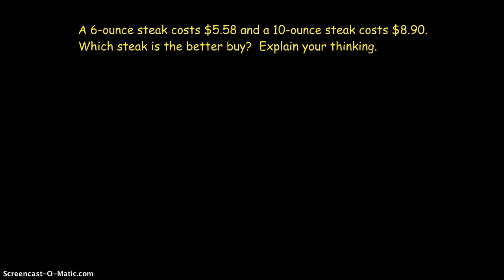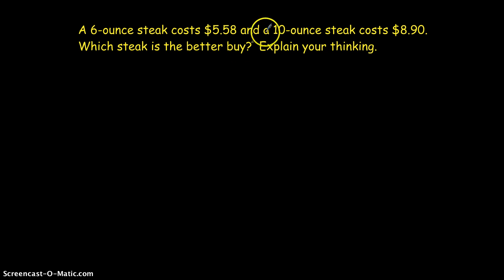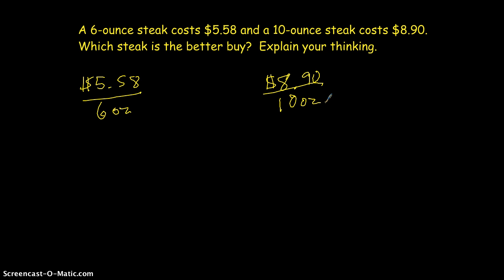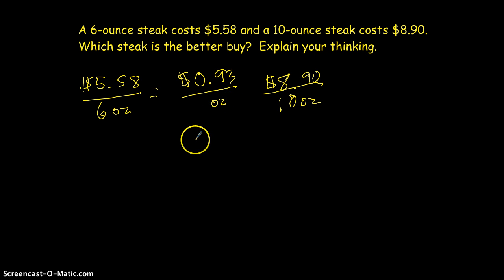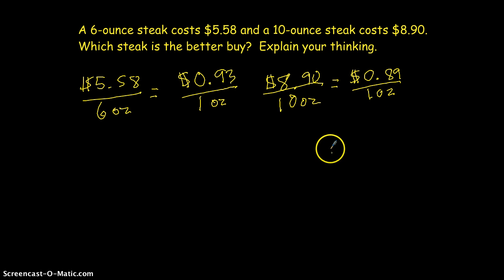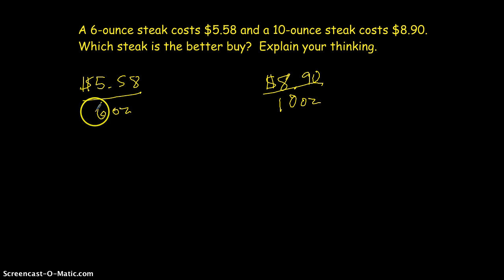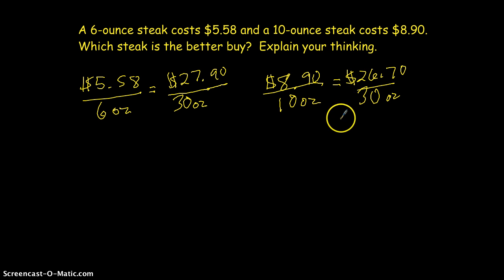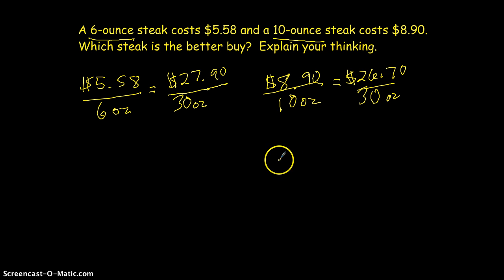Two Ways to Compare Rates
In this video I demonstrate how to compare rates by finding the unit rate and by finding equivalent rates using least common multiples.